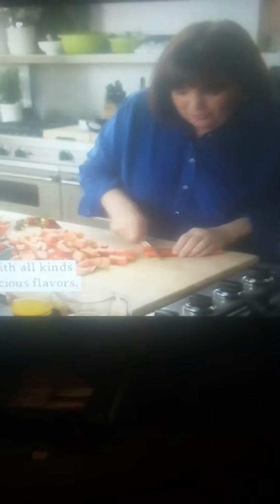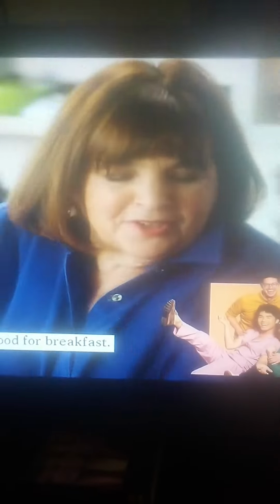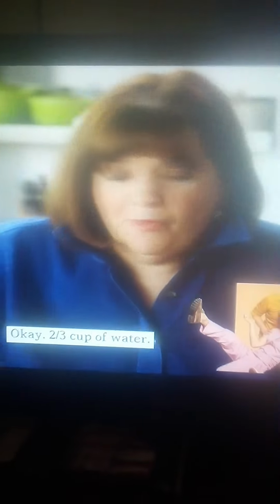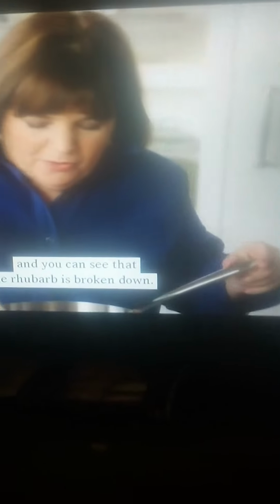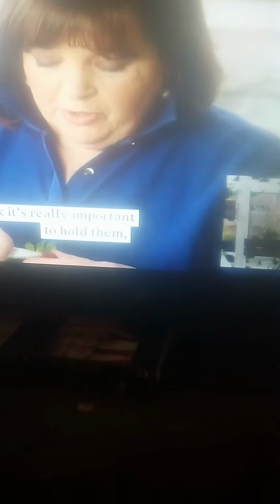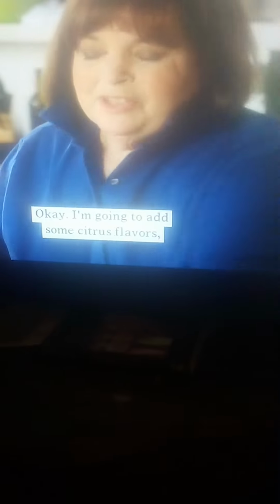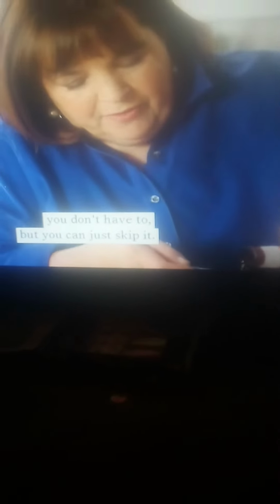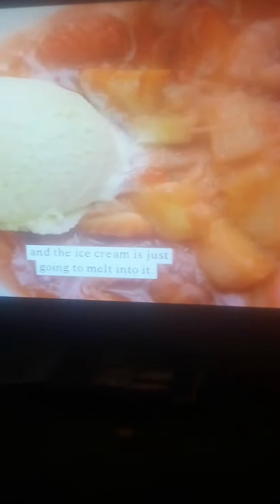Stewed Rhubarb With Red Berries